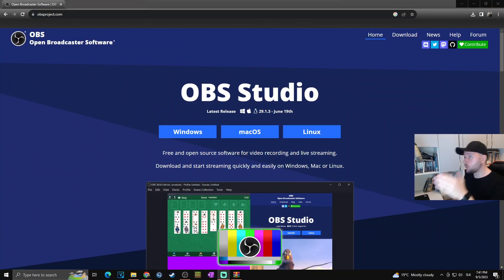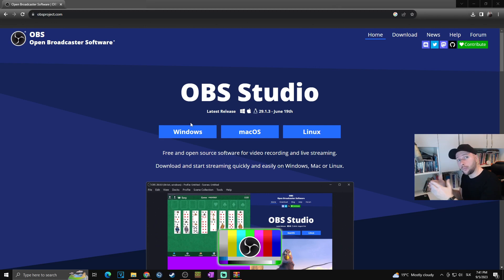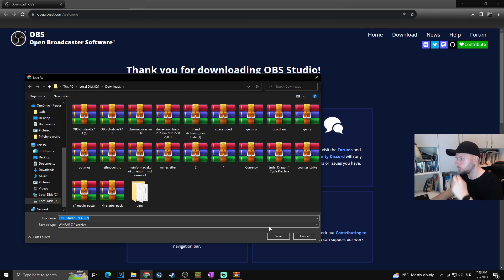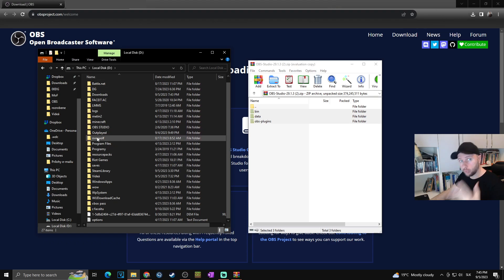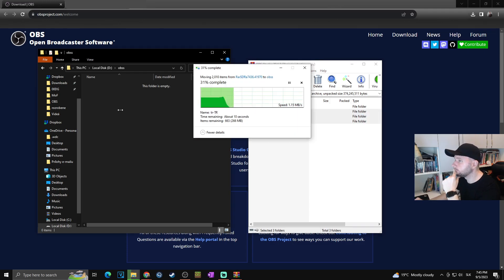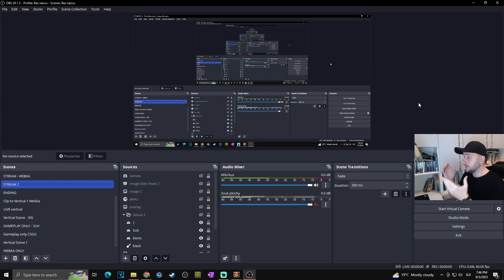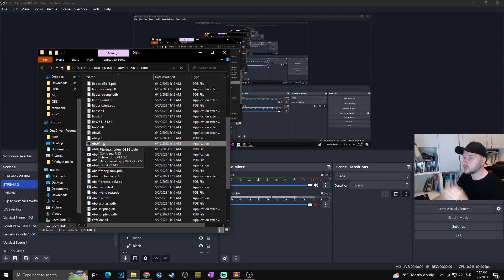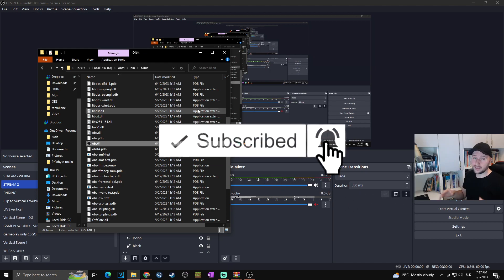How To Download and Install OBS Studio On Windows PC [2025]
In todays video I'm going to show you how you can download and install OBS Studio to your PC fast and easy. In less than 4 minutes you will learn how to download & install latest version of OBS studio for your windows PC. You will also learn how to create desktop shortcut to OBS in your PC. Doesn't matter whether you have windows 11 or windows 10, this tutorial on how to download and intall OBS to your computer will work for you for sure! Hope you like this video and that it helped you.

OBS Tutorial Pt 1 - How to Download and Install OBS Studio